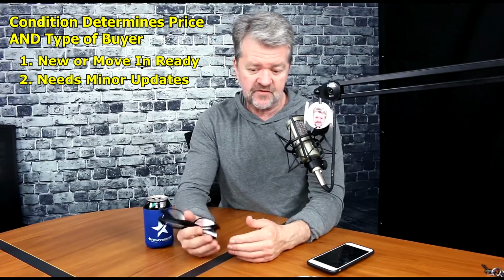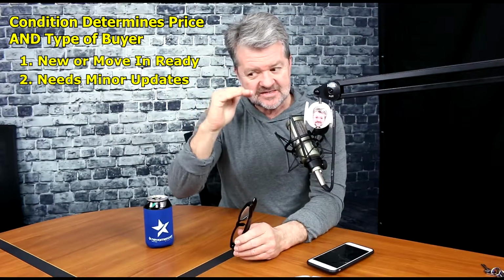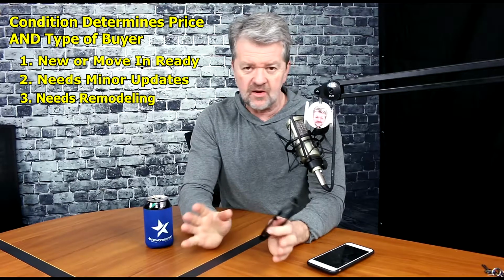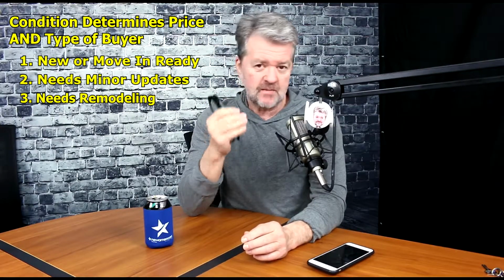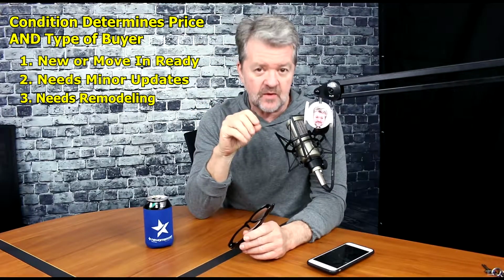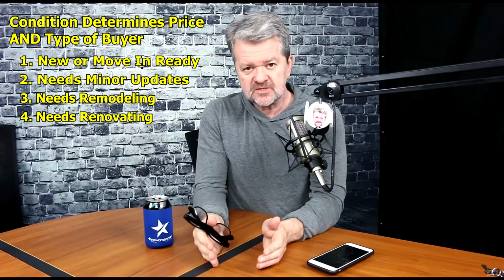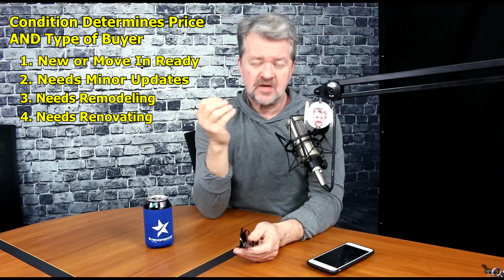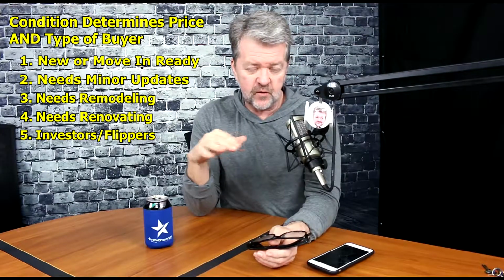Huntsville Alabama Real Estate | Your Home's Condition Drives Price and Type of Buyer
The condition of your home not only determines the price you can realistically expect to get for it, but also the type of buyer who may be interested in buying the house. There are 5 types of home buyers, each with expectations of what they should pay for your home. Given the condition of your home, which type of buyer will you attract?

Serving Huntsville, Madison, Decatur, and Athens Alabama.

Save Thousands In Listing Fees wtih Revolved Realty Group's Flat Fee Real Estate Listing Program serving Athens, Madison, Huntsville, and all of North Alabama. Revolved Realty Group's Flat Fee Real Estate Listing Service Will Save You Thousands of Dollars in Fees When You List With Us. Serving Athens, Madison, Huntsville, and all of North Alabama.